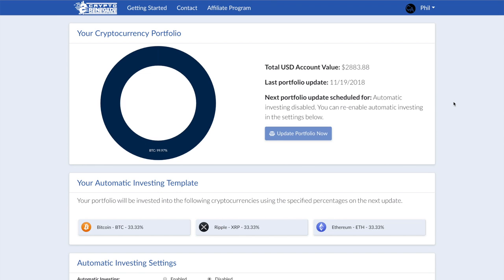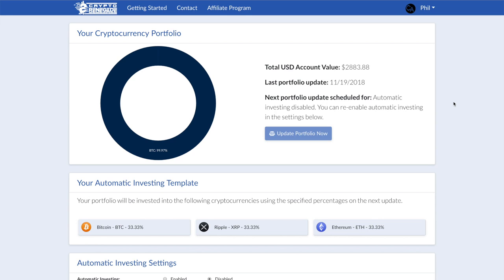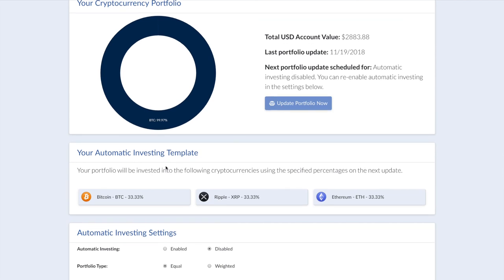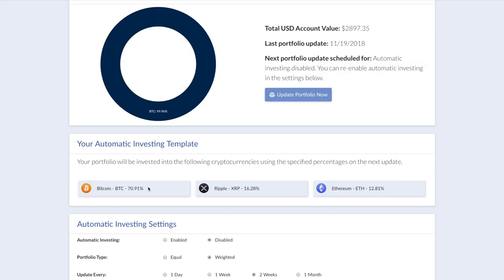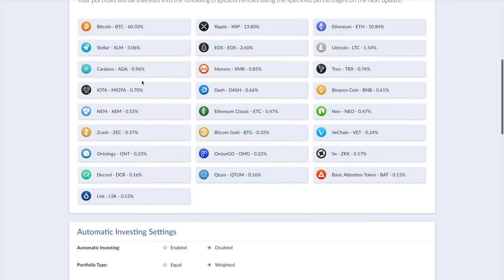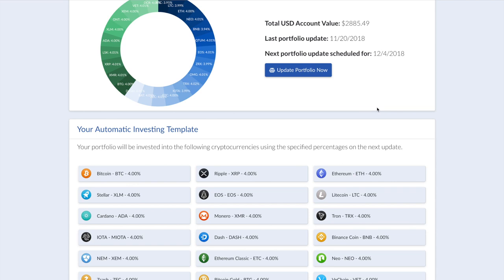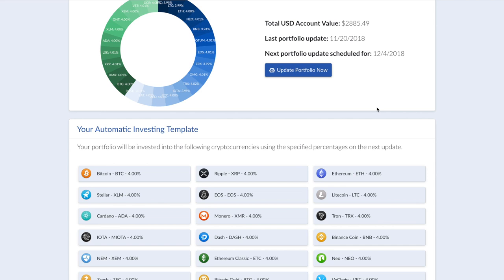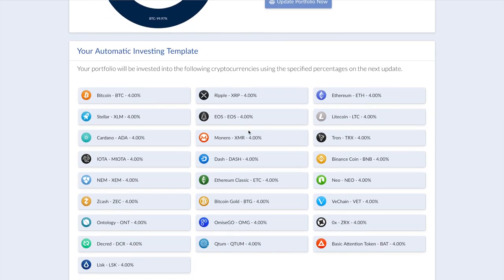Crypto Renegade Demo Walkthrough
Coincruncher - Web 3.0 Media Corporation, News & Education Portal, Echange Listing Agency, Events Media Partner

Coincruncher recommends the following exchanges for trading digital assets, always perform your own due diligence before involving:

bitcoin
ethereum
blockchain
raida
digital currency
cryptocurrency
blockchain education
cryptocurrency education